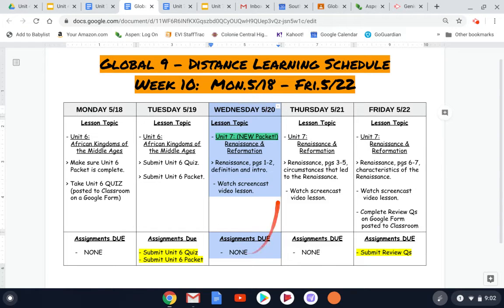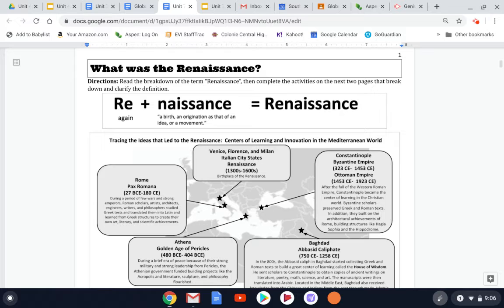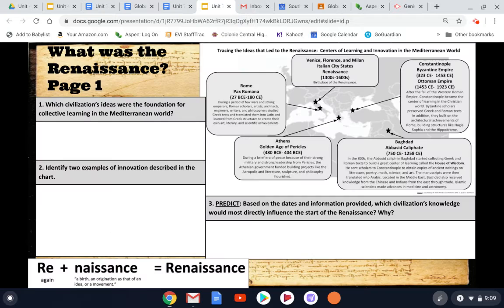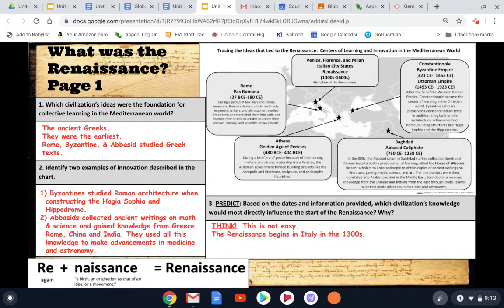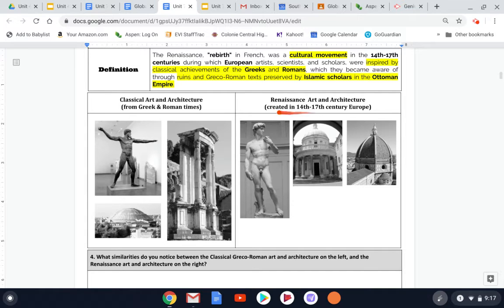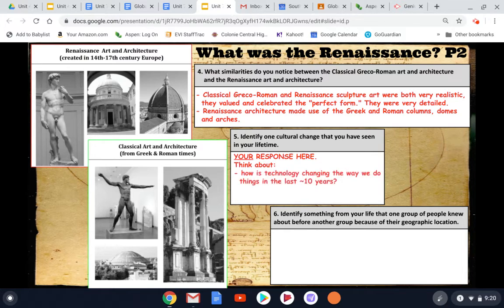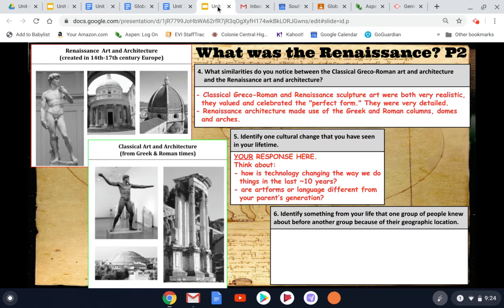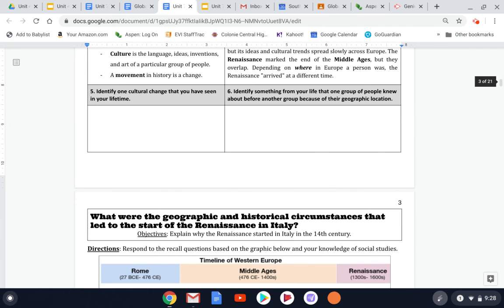Renaissance Intro & Definition, Pg 1-2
Mr. F introduces you to the Renaissance period in Europe.  It covers pages 1-2 in our Unit 7 Packet.